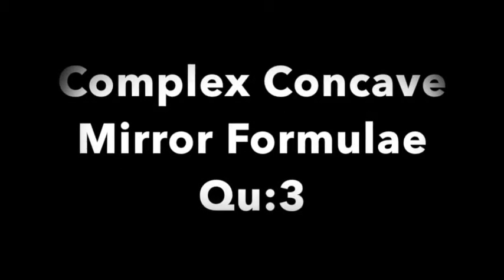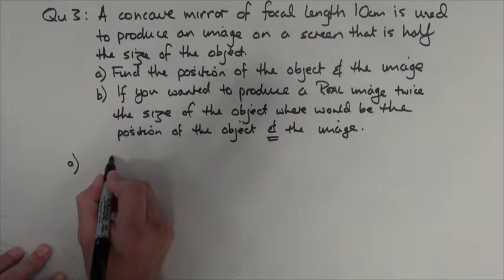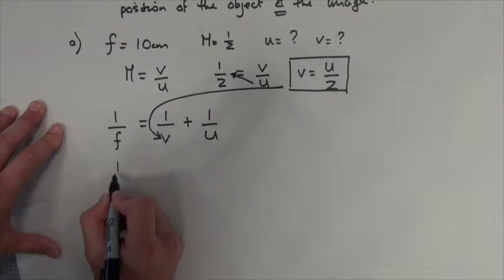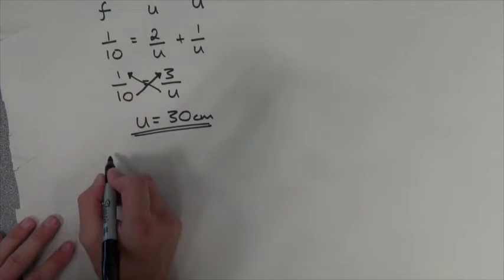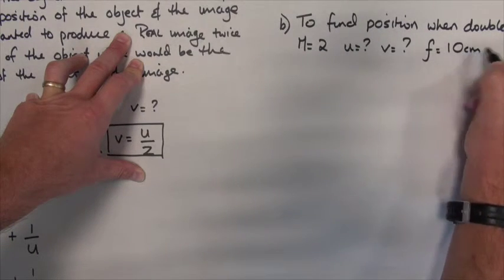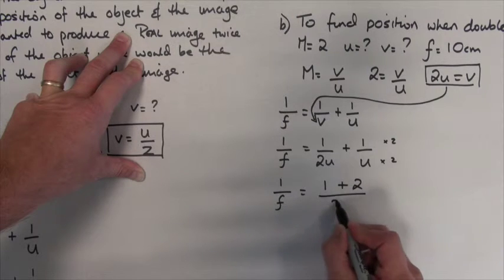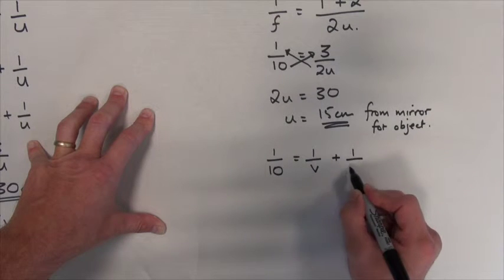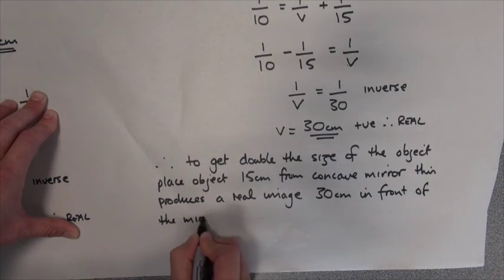LIGHT: Concave Mirror Formulae Qu 3